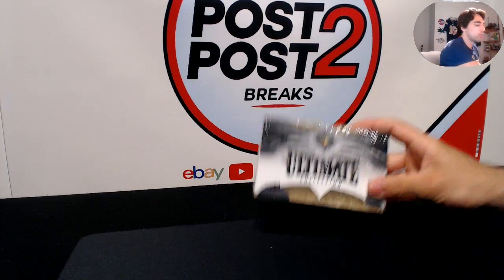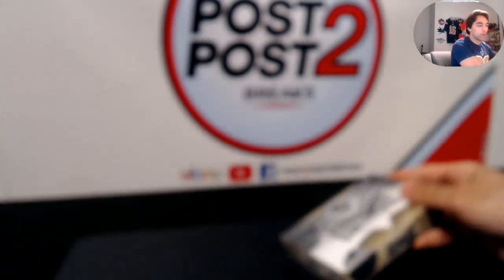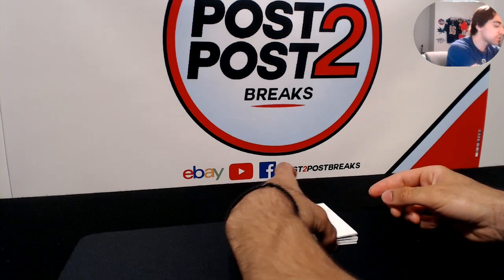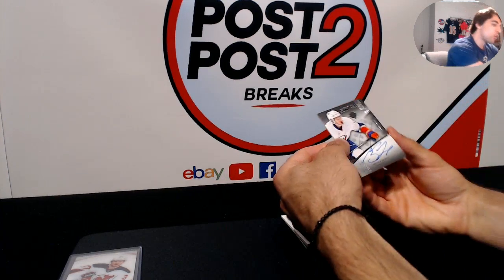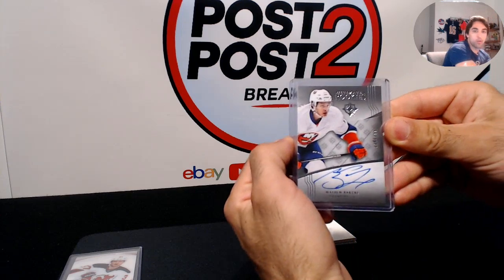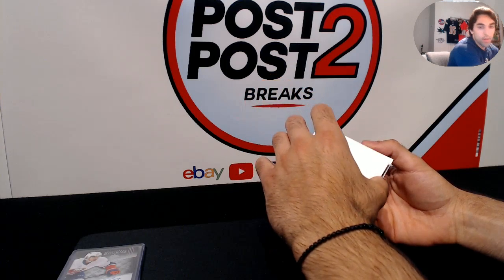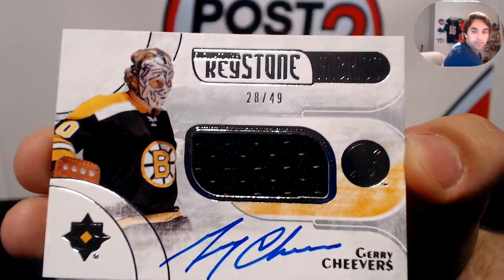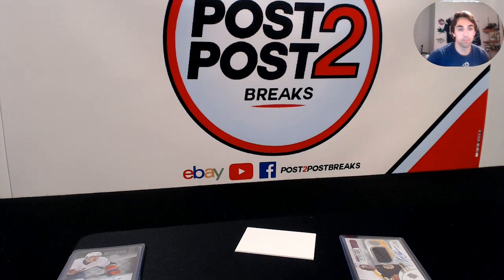2016-17 UD Ultimate Collection Hockey Single Box Break #7